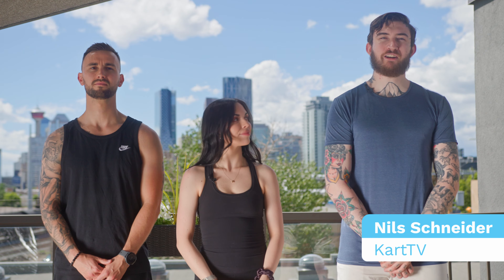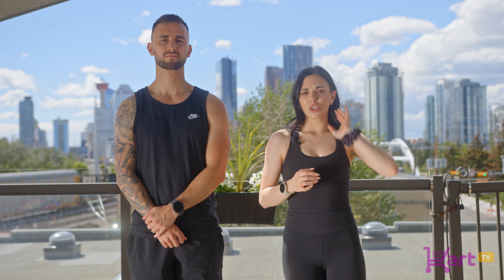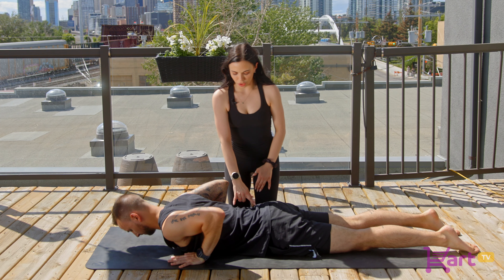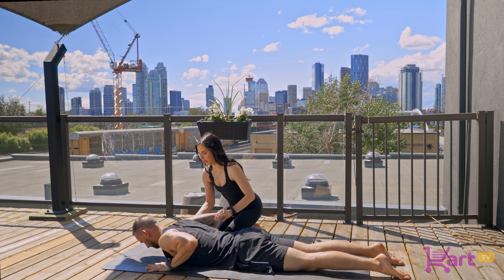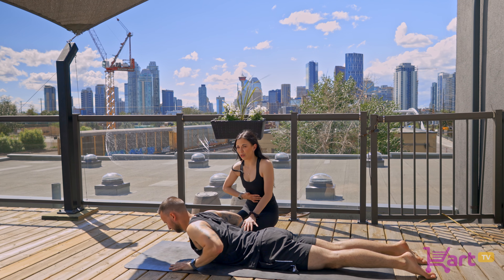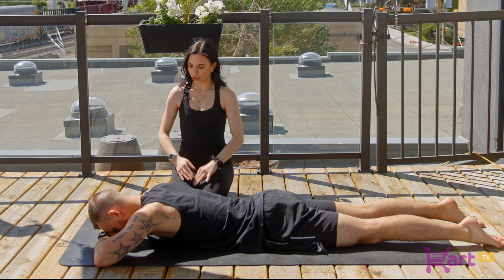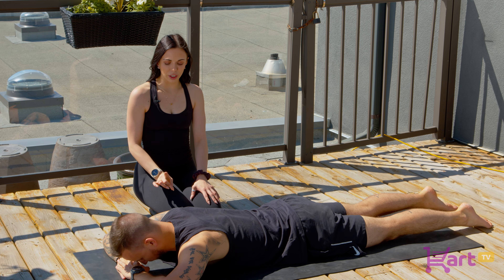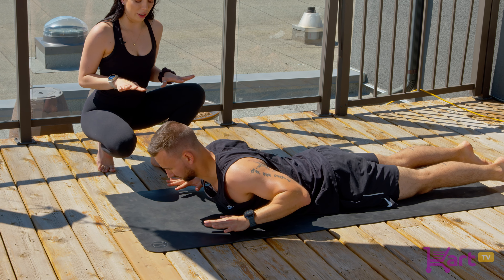Kart TV Pilates Back Extensions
Watch KartTV Pilates Instructor Chante Grunsky show you how to build flexibility in your spine with these easy to follow, low-impact Pilates back extensions.